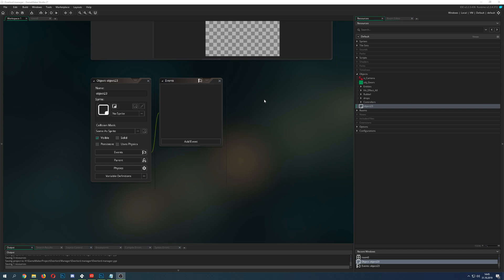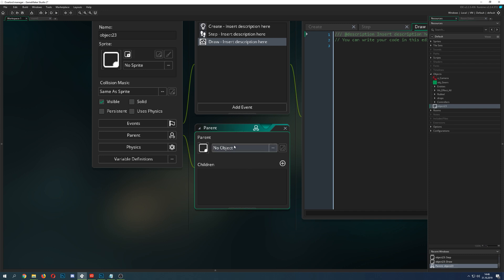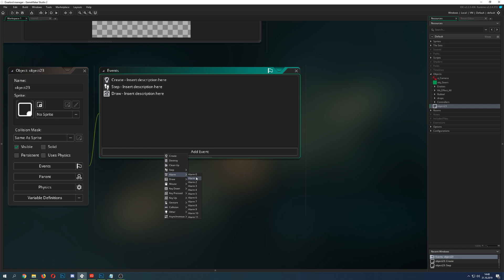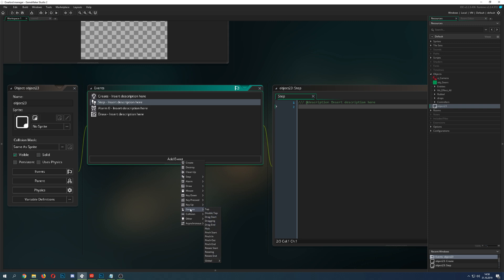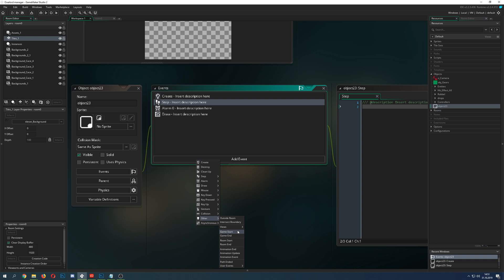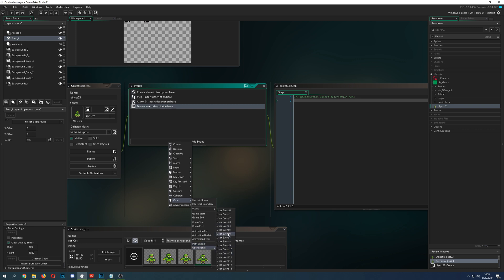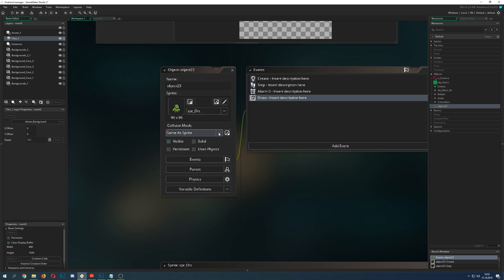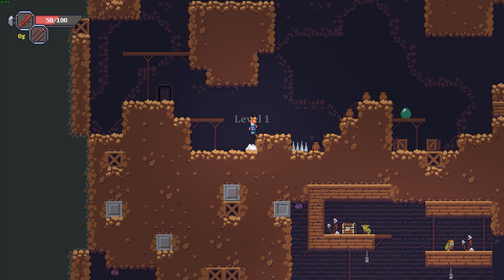🔴Game Maker Studio 2 | Basics - Objects #2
This basic video tutorial is showing you in a crash course what objects are in gamemaker studio and what are the most essential event plus ajustements. Here you won't find any coding, it serves as a mere guide of for newcomers to see what is being used most of the time. And that is the create, step and draw event for 95% of the time. All the other events and ajustments to the object are used for rather specific needs and will be covered in the second part of this video tutorial in gamemaker studio.